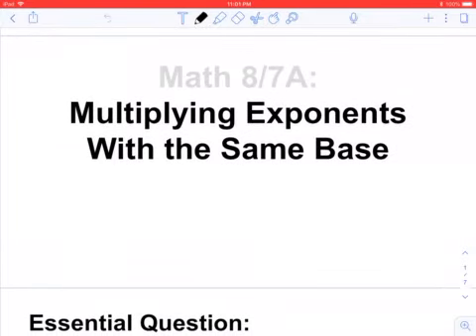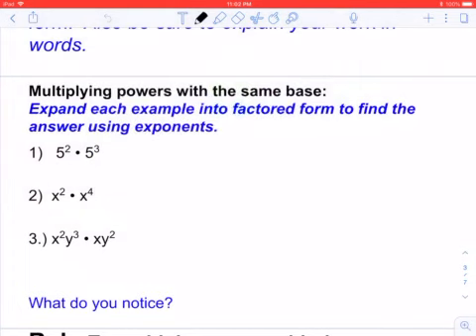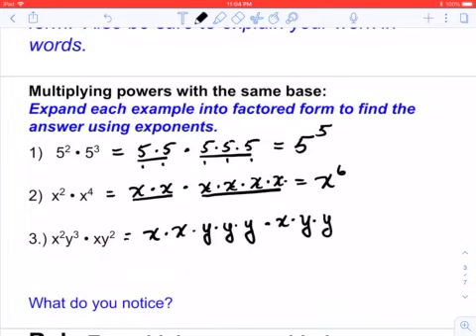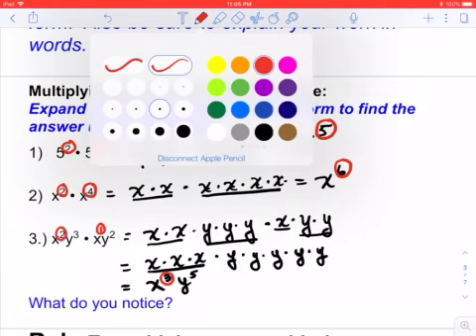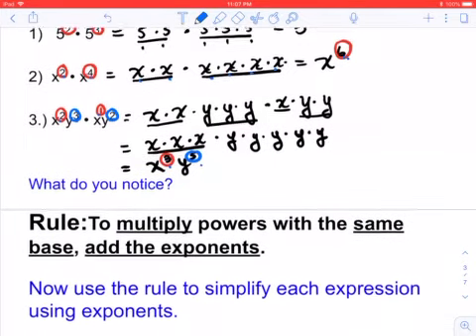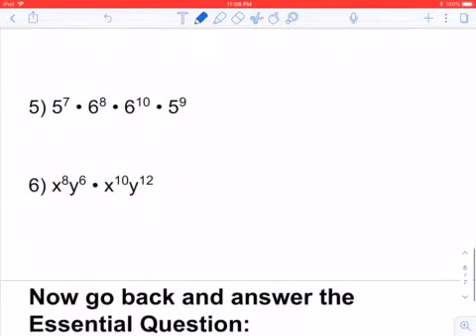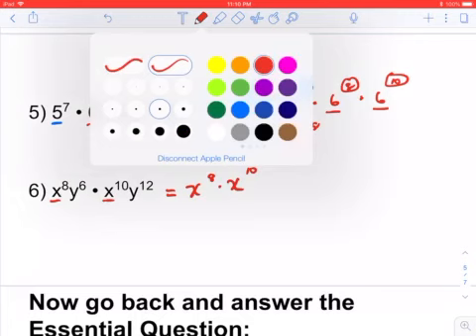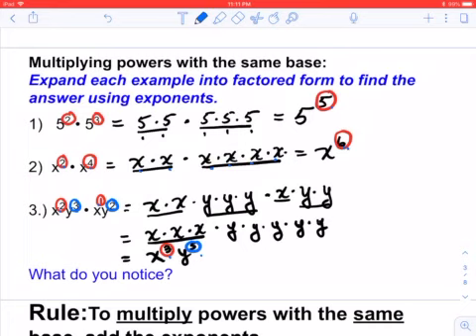Multiplying Exponents with the Same Base